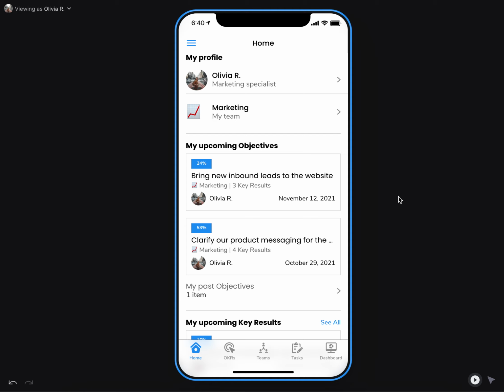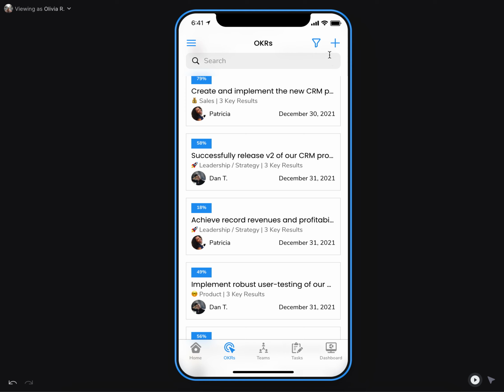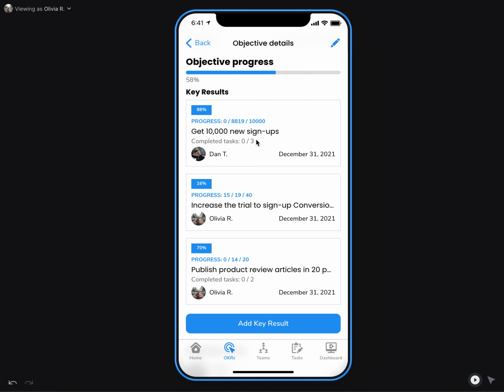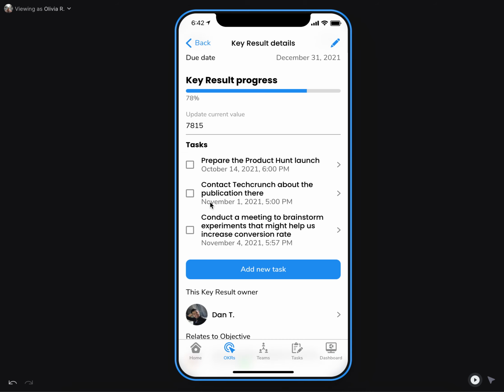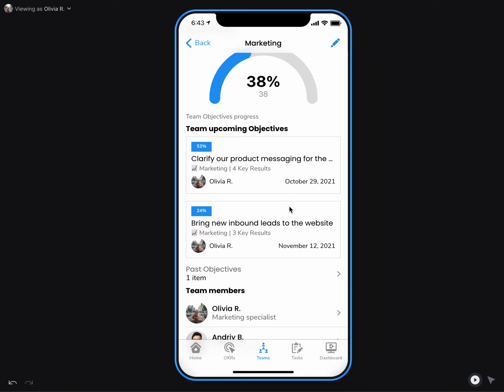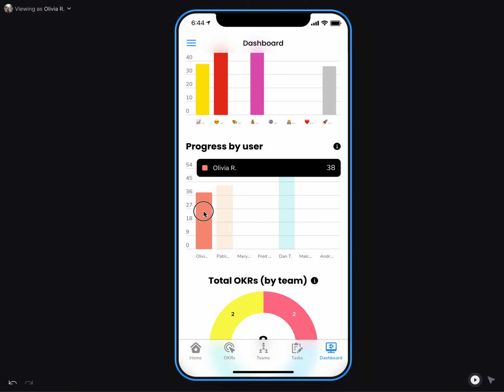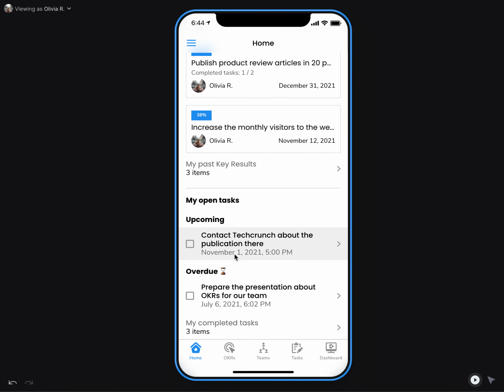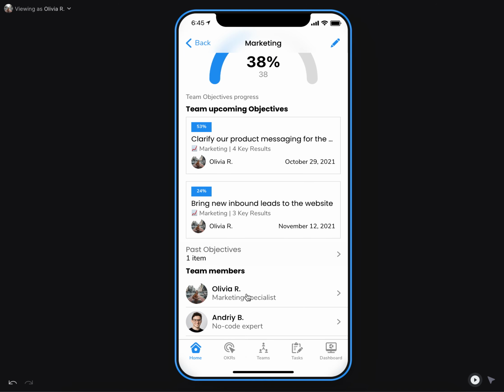OKRs (Objectives and Key Results) App Template — Glide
Full app for your team to:
1) Create users and teams;
2) Set and track aspirational Objectives, measurable Key Results, relevant tasks, and activities;
3) Monitor progress by team or user;
4) Quickly access and update your Objectives, Key Results, or tasks.

Create alignment around measurable goals and focus on what matters with OKRs.